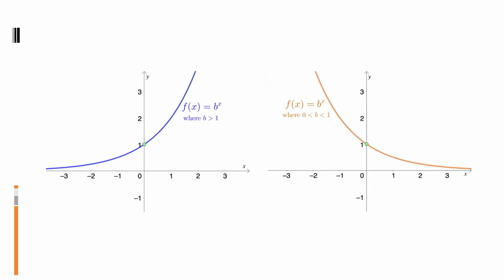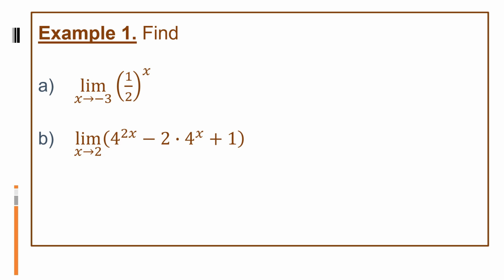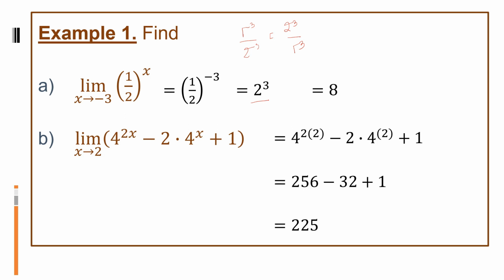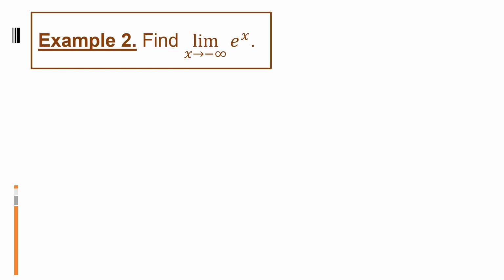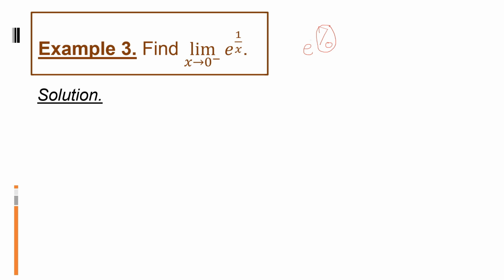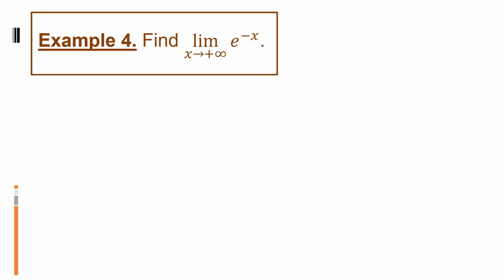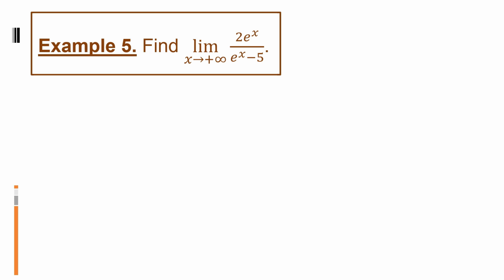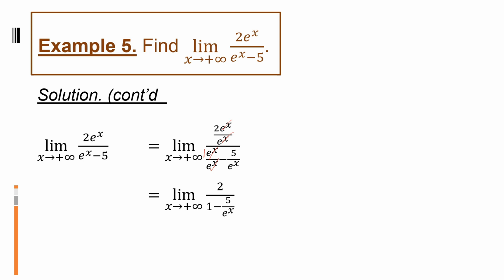Limits of Exponential Functions